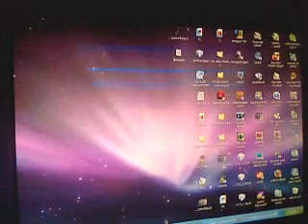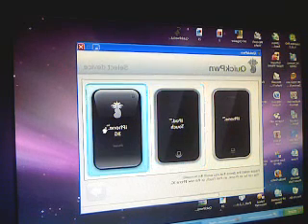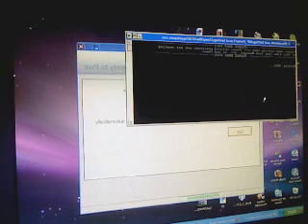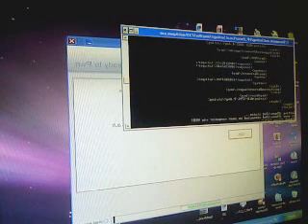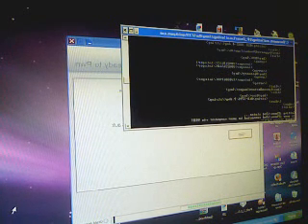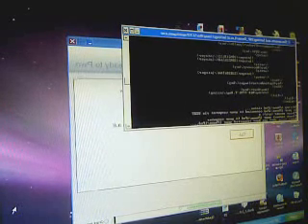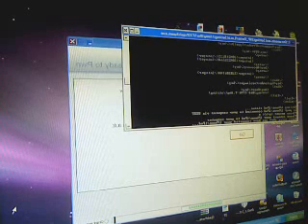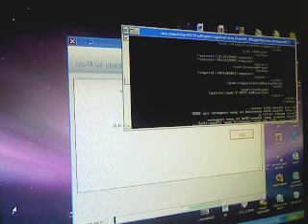How To Use New QuickPwn To JailBreak 2.0.2/.1/.0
Heres all the links you need!, but i suggest you just use the ipod/iphone 2.0.2, since the other two are too buggy, but its your choice:

MAKE SURE THAT IF YOU ARE ON AN IPHONE YOU DOWNLOAD THE IPHONE FIRMWARE, AND NOT THE IPOD, AND VICE VERSA!!